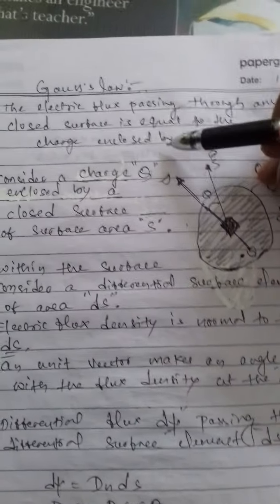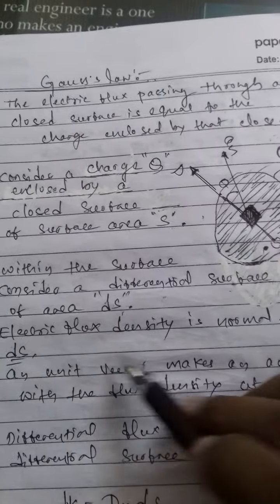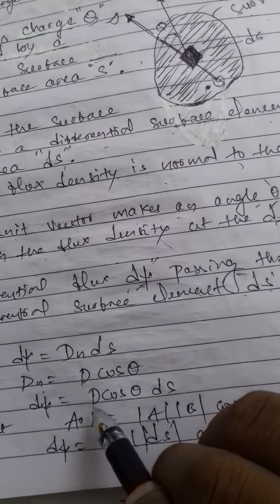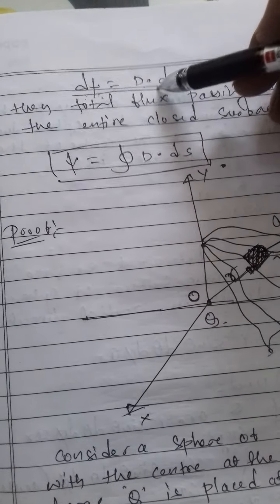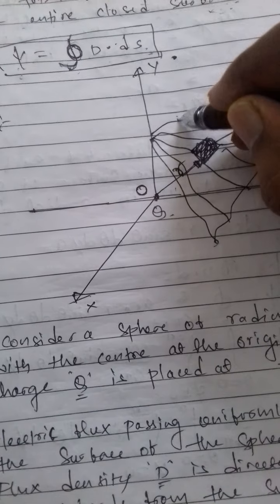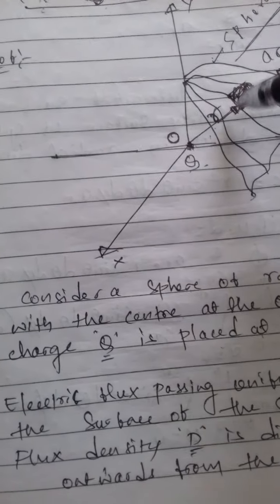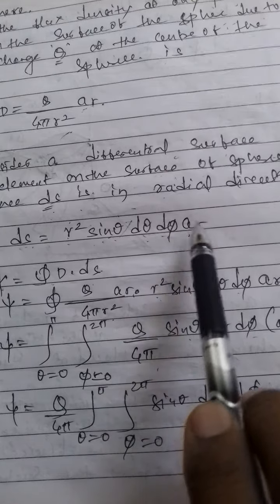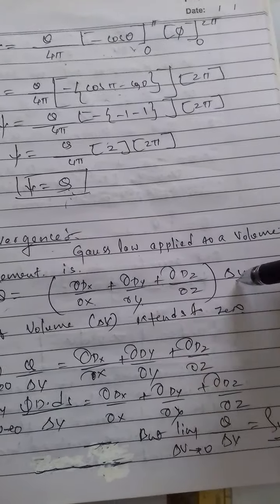Gauss law and Divergence